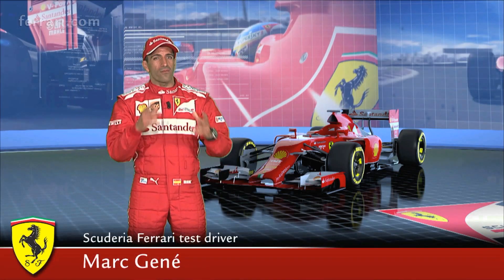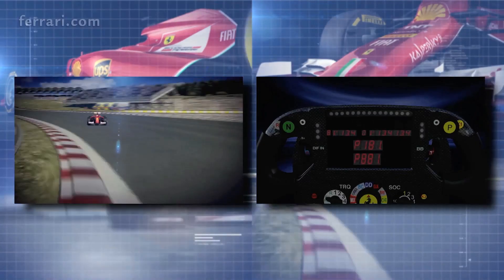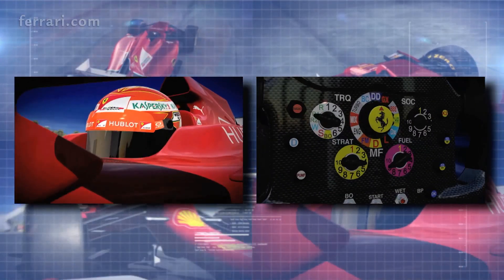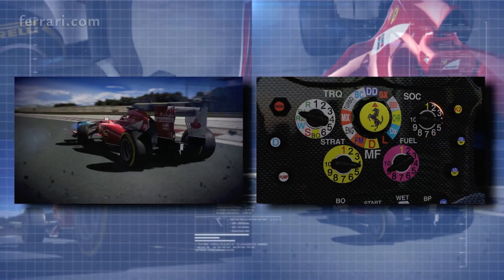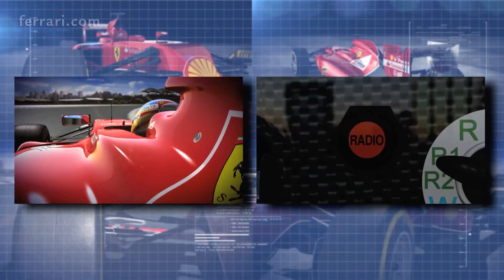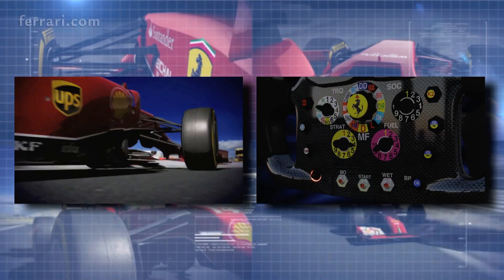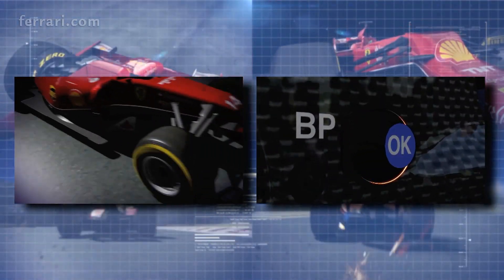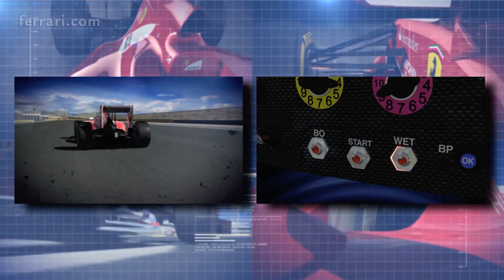Ferrari F14T - Steering Wheel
Ferrari test driver Marc Gene explains the function of Ferrari F14T's steering wheel.